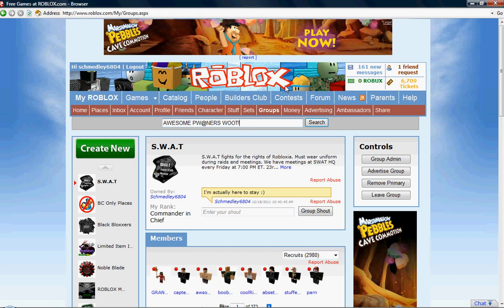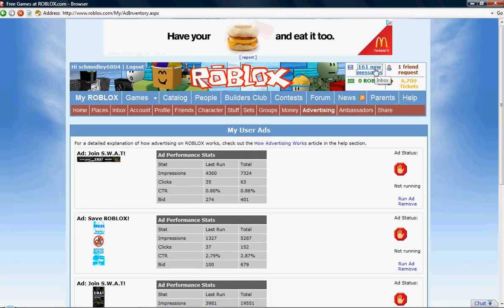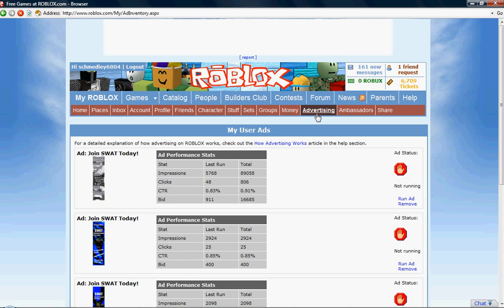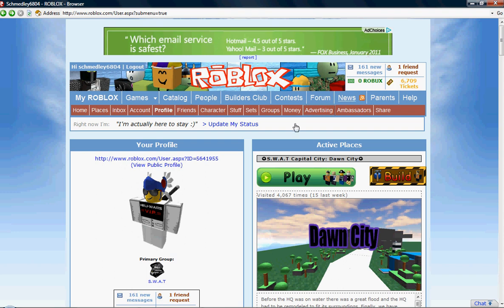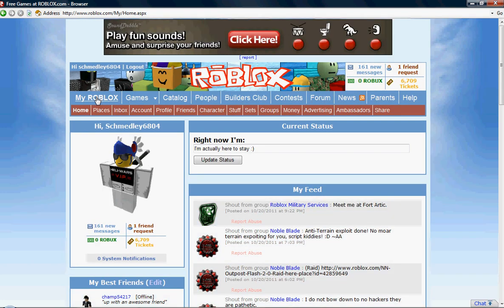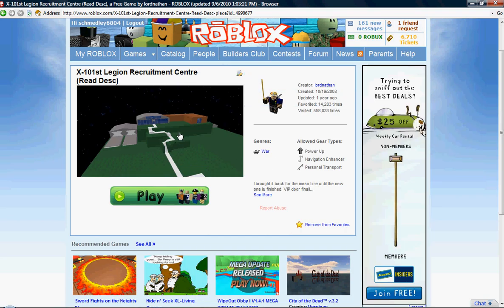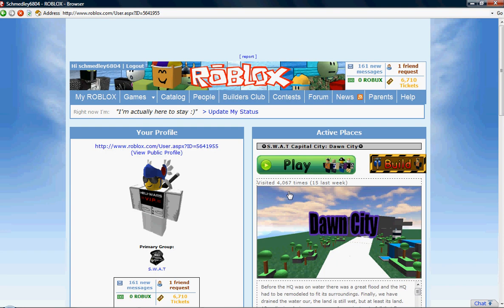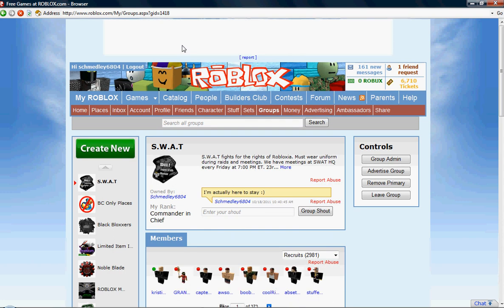ROBLOX: How to Make a Popular Group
In this video I cover every aspect that you will have to cover in creating a popular group.